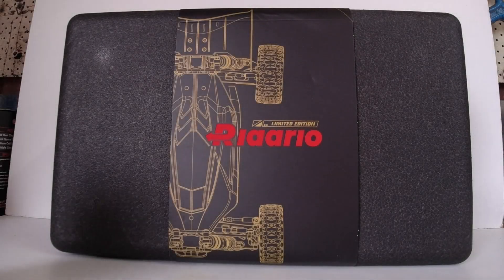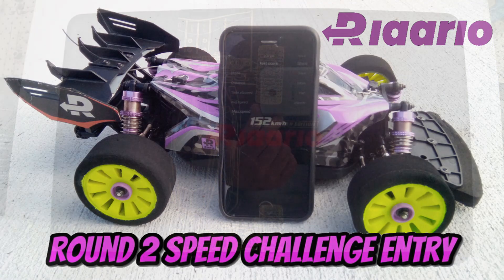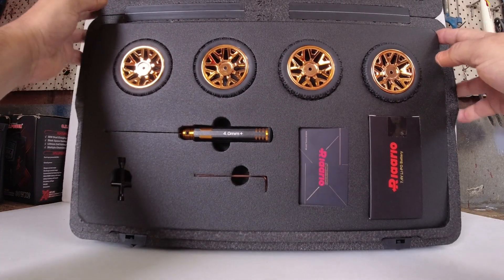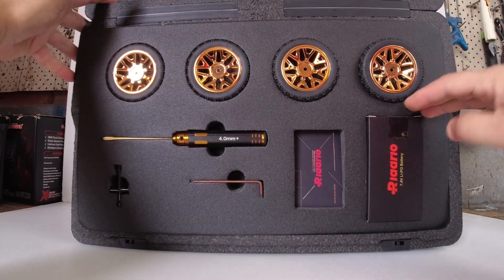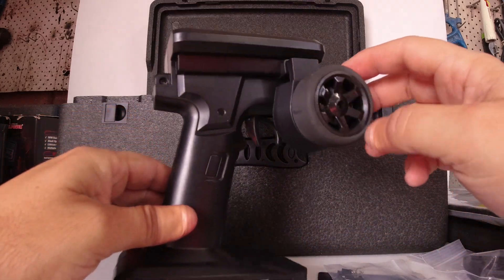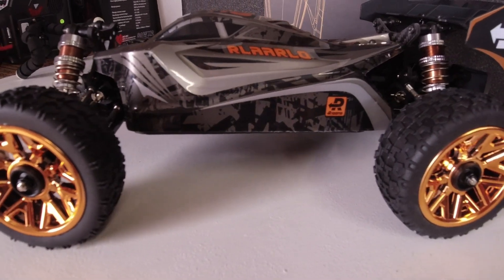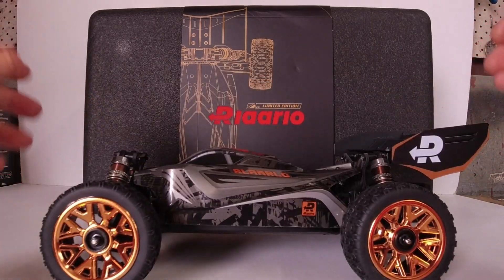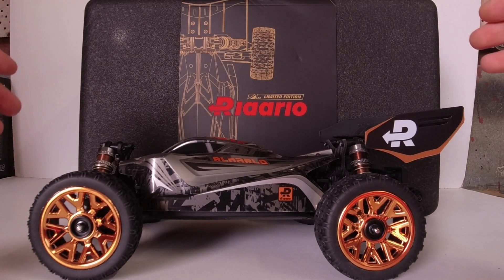RLAARLO Limited Edition 1/14 Brushless Buggy 🏁 Top 10 Prize Speed Challenge!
Big Thanks @Rlaarlo  for the Limited Edition 1/14 Brushless Buggy 🏁 Top 10 Prize Speed Challenge!
Sale Ends 31st October 2022